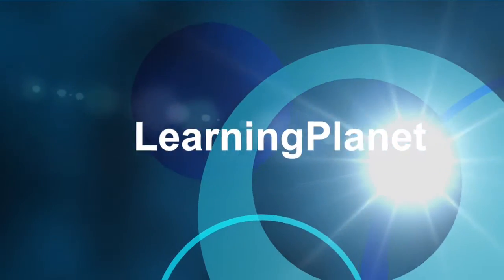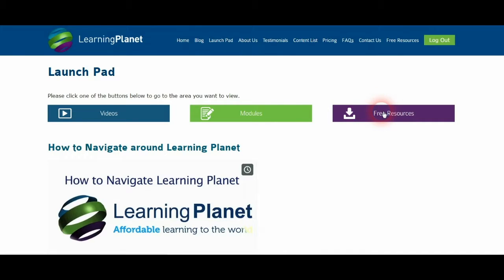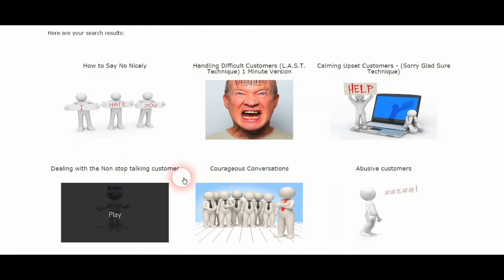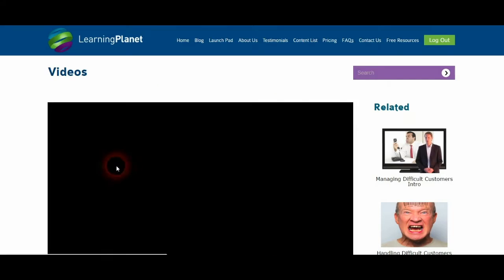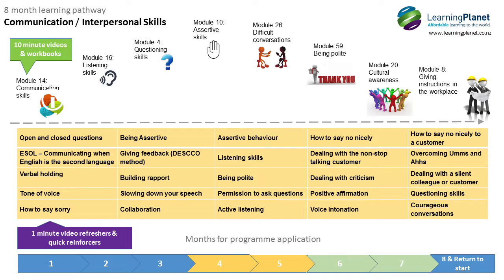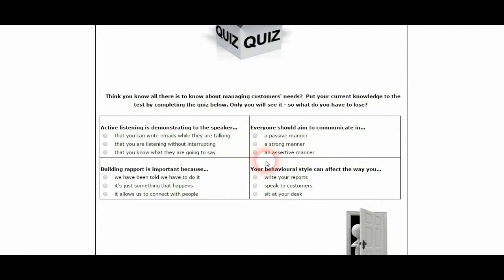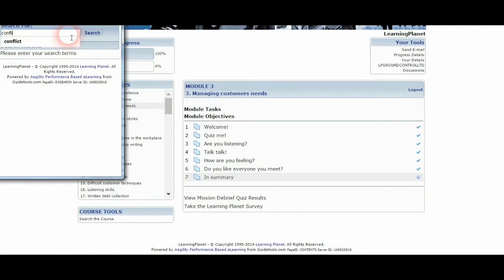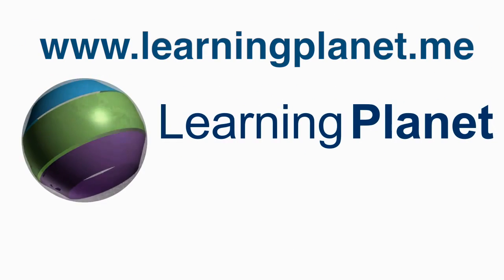LearningPlanet Demonstration Video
This is a 7 minute demo of LearningPlanet showing how to navigate the system and some of the benefits